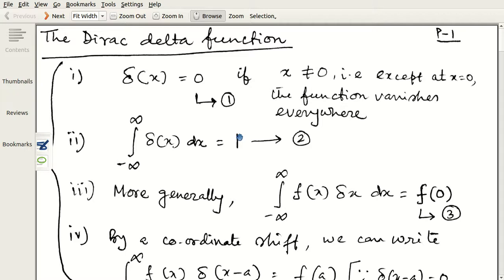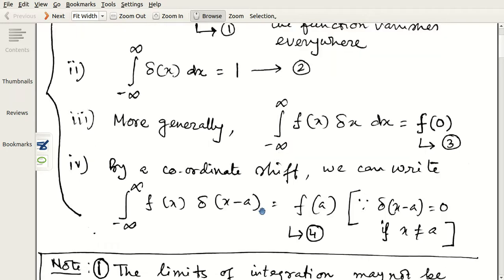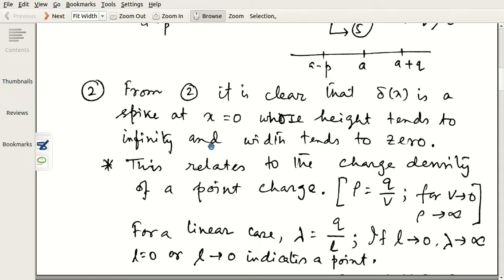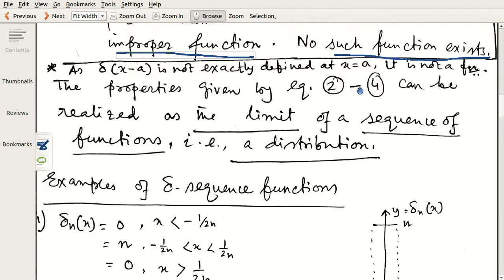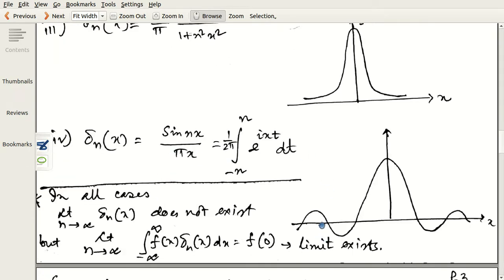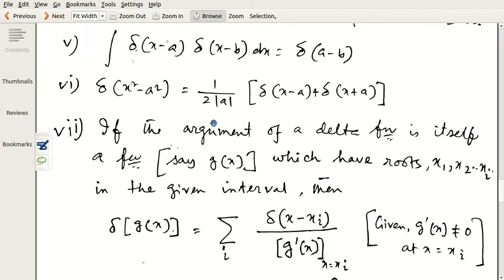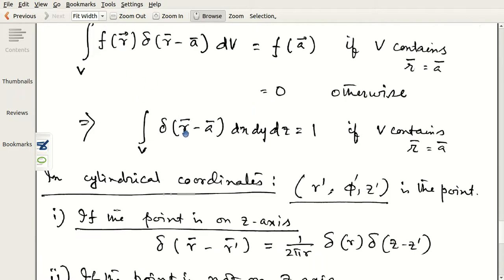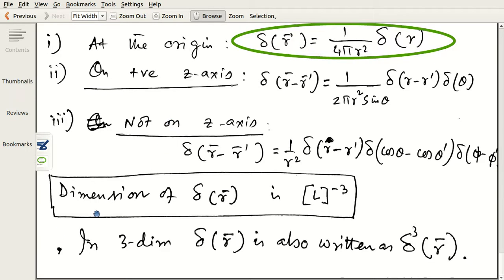Dirac delta function